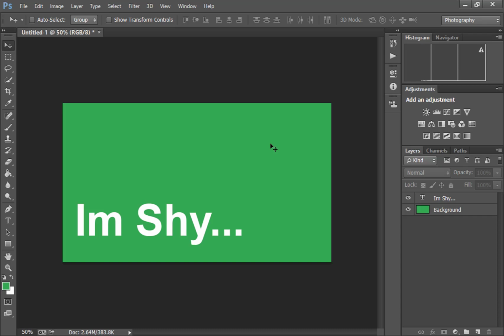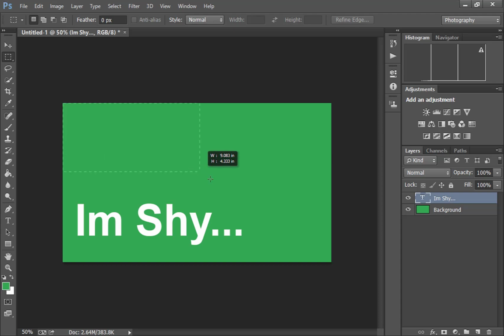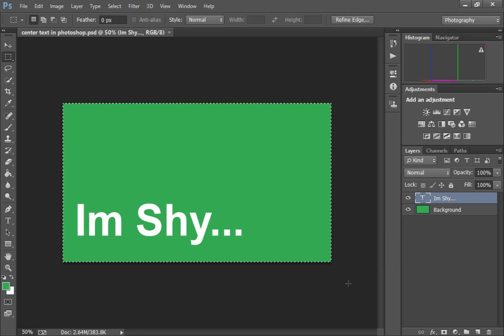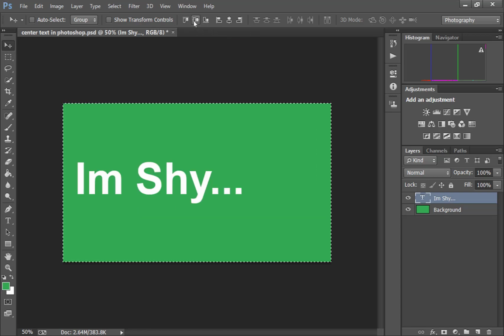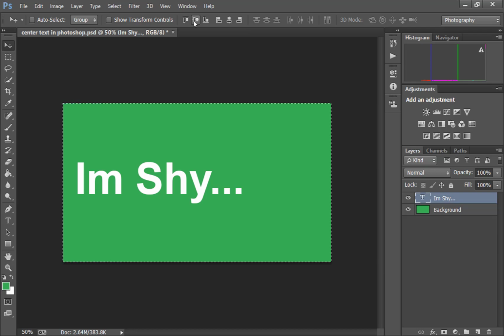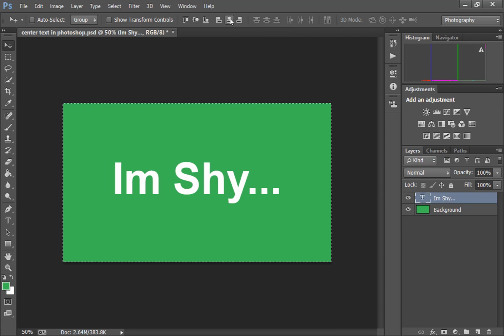How to Center Text in Adobe Photoshop CC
How to center text in Photoshop quickly and easily in 1 minute. This is a quick tutorial on how to center text in adobe Photoshop CC.

Text was centered Vertically and Horizontally against a background.